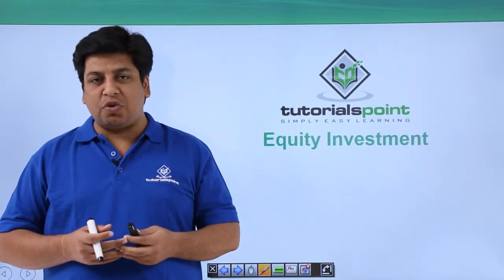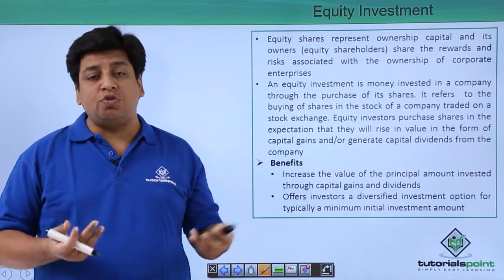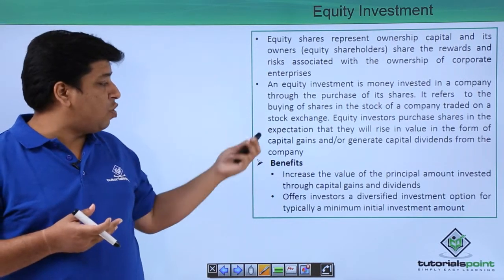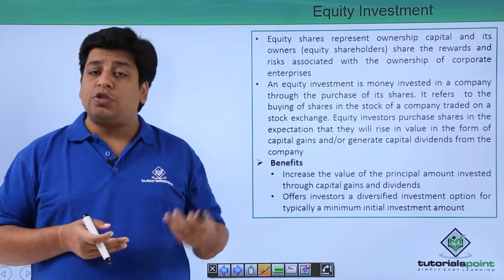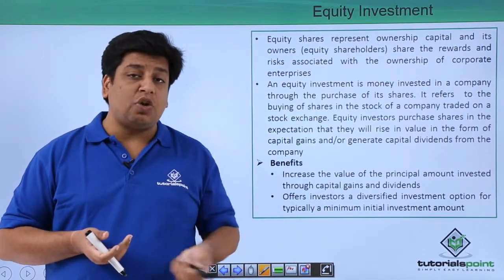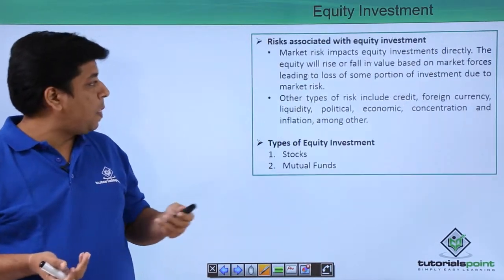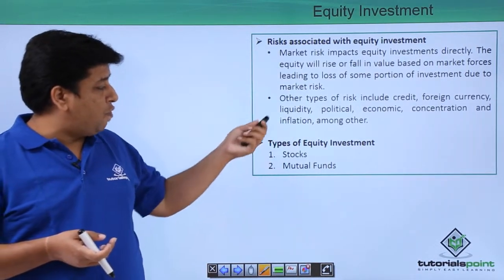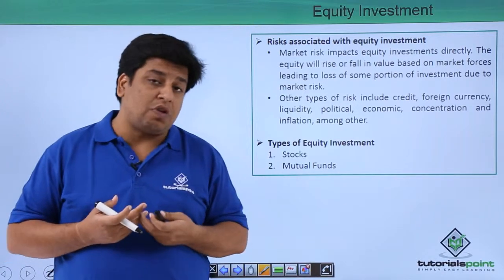Analysis of Investment - Equity Investment